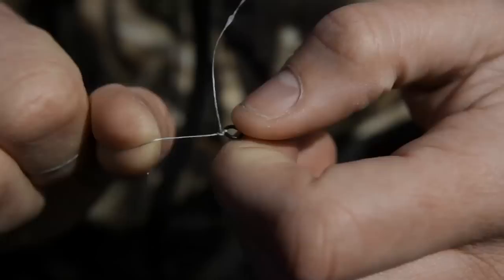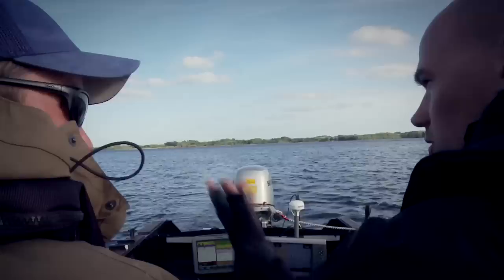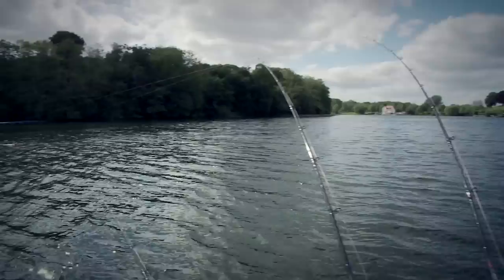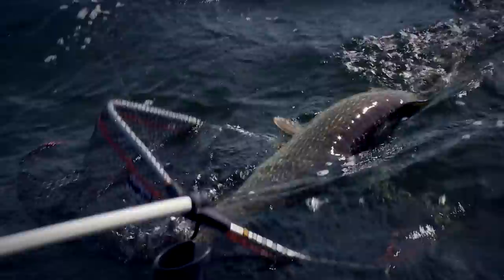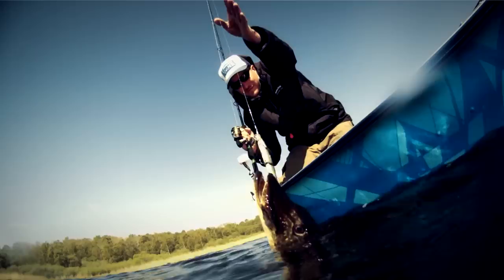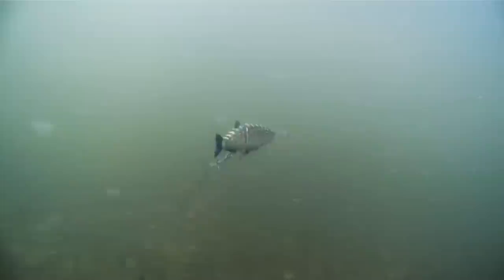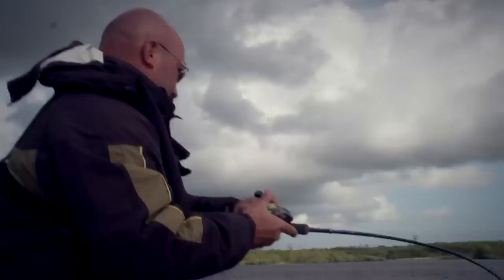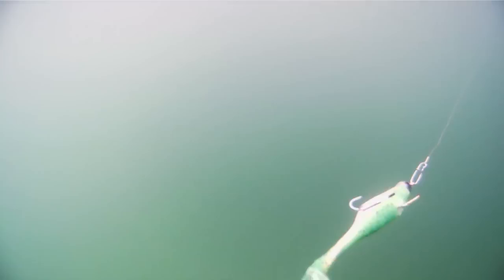Pike Secrets 2 Spin Fishing • Trailer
Gordon P. Henriksen takes on a series of fishing trips with experienced fishermen.
We go trolling for pike on a big Danish lake with Christian Møller, who explains how to find and catch pike on big lakes.
Frederic Jullian from France is a predator specialist and shows us how and why he fishes with swimbaits. We see exactly how the lures act underwater.
In Rügen, Northern Germany  we are joinded by Robert Balkow a local guide and ekspert, who tells how to have success with softbaits for big pike.
Many nice pike are caught in this inspiring movie. It will make you want to get out there and experiment with techniques and catch more pike yourself.